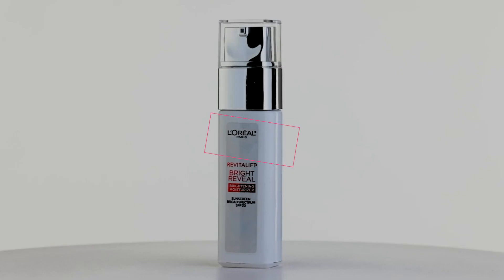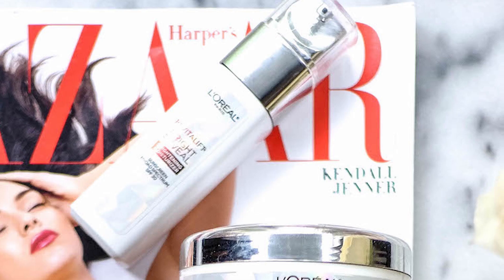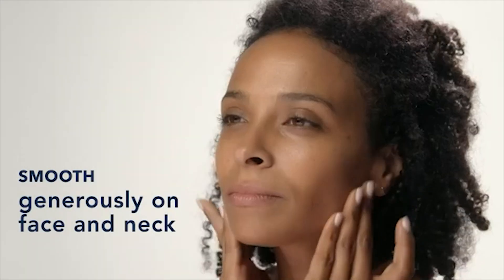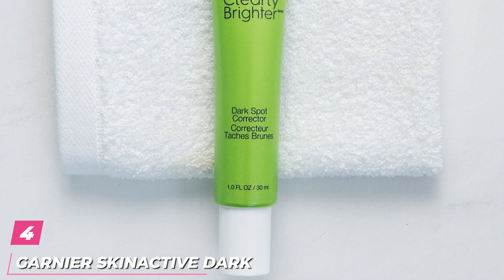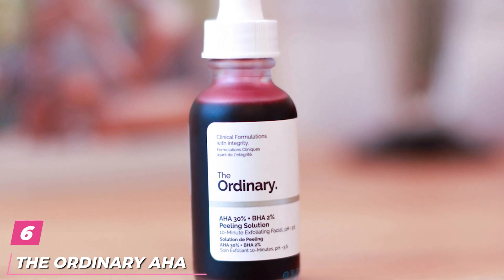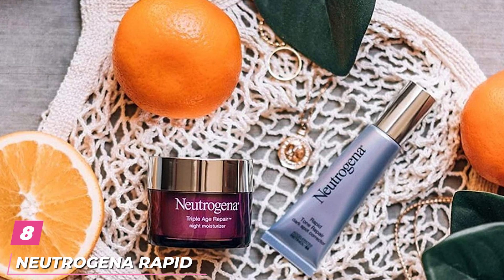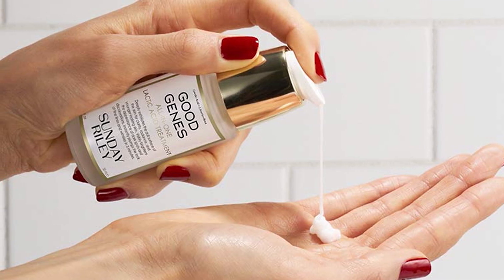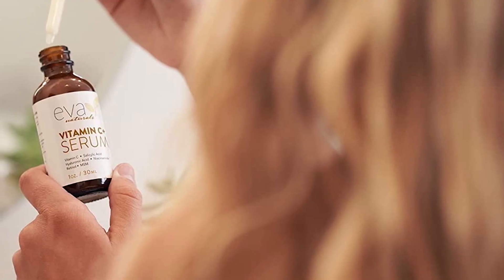Top 10 Cream for Dark Spots on Face in 2024 (Best Selling)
Links to the Best Cream for Dark Spots on Faces we listed in today's Cream for Dark Spots on Face review video:
What are the Best Cream for Dark Spots on Faces in 2024?

In today's video we reviewed the Top 10 Best Cream for Dark Spots on Faces on the market in 2024. We made this list based on our personal opinion and we ranked them in no particular order, after doing our research based on their prices, quality, durability, brand reputation and many more.

After watching this video you will know which are the best budget, top selling and top rated Cream for Dark Spots on Faces on the market today.

If you choose from this list you can be sure that you buy one of the best Cream for Dark Spots on Faces available today.